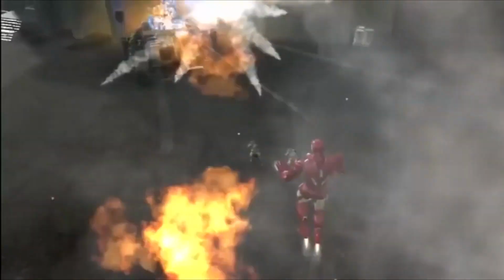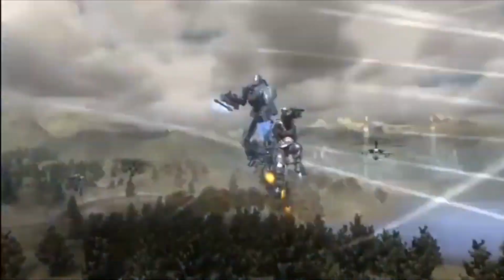Iron Man 2 (2010) - 'The Making Of'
This is a behind the scenes look at the making of made by Sega.

"Play as Iron Man or, for the first time ever, War Machine in this brand-new story which thrusts you deep into the Iron Man comic world adding to the excitement of the upcoming Iron Man 2 movie. Battle epic enemies, like the classic Iron Man villain Crimson Dynamo, only featured in the game, and an incredible final boss of truly staggering, skyscraping scale. In the end, the fate of the world will be left in Iron Man and War Machines powerful hands and they must battle to save it from destruction." - GameFAQs

Iron Man 2 was developed by Sega Studios San Francisco and published by Sega in 2010. These videos are very difficult to find now, and it gives some great insight into the hard work put into some of our favourite games, so I wanted to share. It would be a shame if they were lost to time.